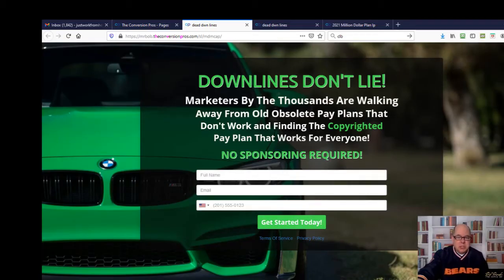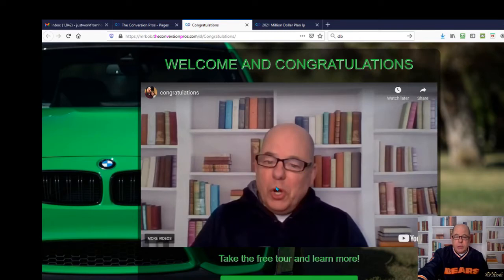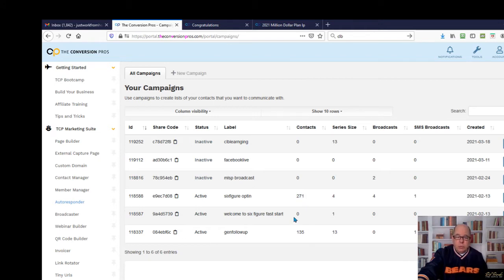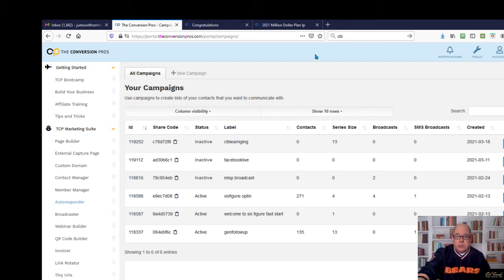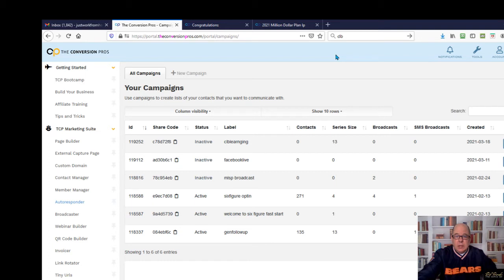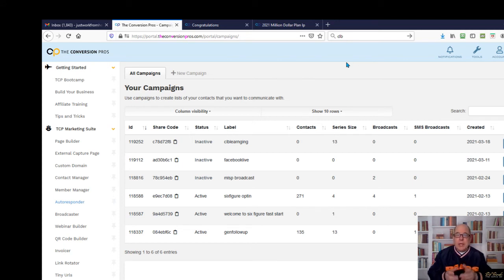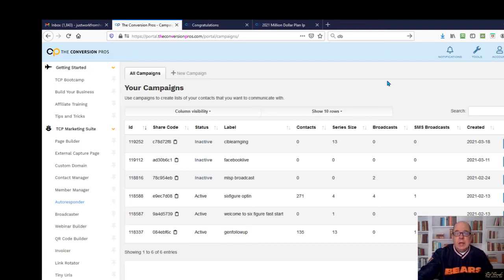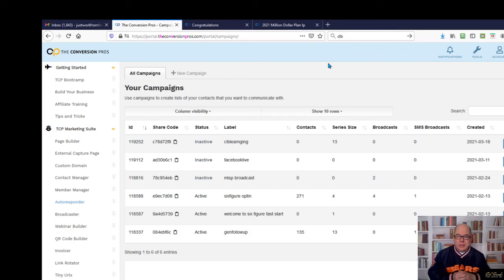How To Make Money Online 2021 - 3 Simple Steps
How to make money online in 2021 - Cover the 3 things you need to make money. Keeping is simple. Do these 3 things and you will make money for any business you are working.

BONUS:
Free Training to set up your funnel

Bob Brooks 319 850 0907